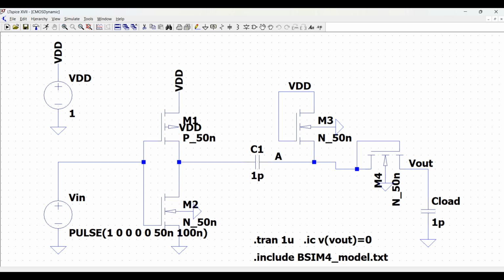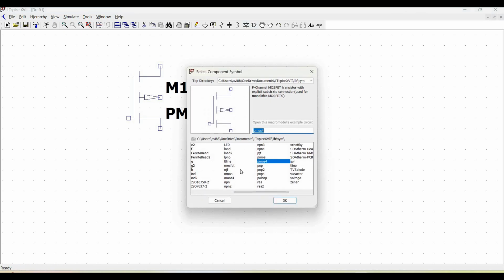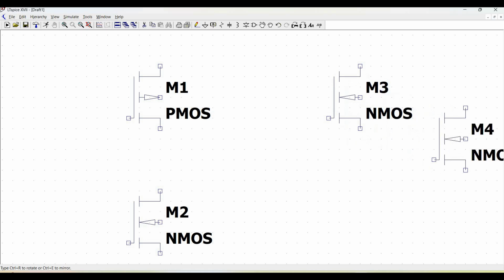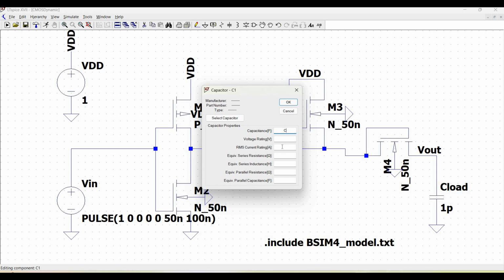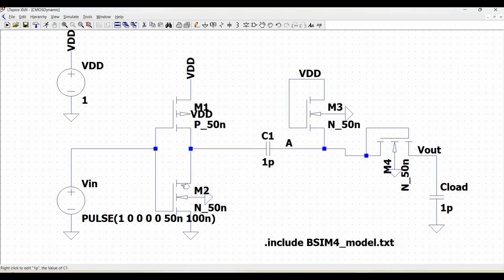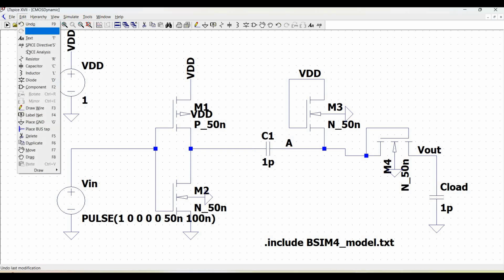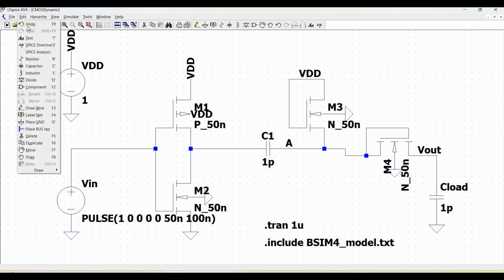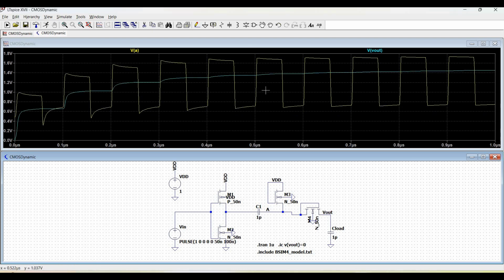LTspice tutorial 39: CMOS Dynamic logic delay circuit.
The circuit is a bootstrapped dynamic NMOS driver where the capacitor C1 boosts node A above VDD during transitions, making M4 pull the output down much faster.
This particular circuit relies on the stored charge in the capacitor C1 and node A is dynamically driven and delay dis due to capacitive charge and discharge